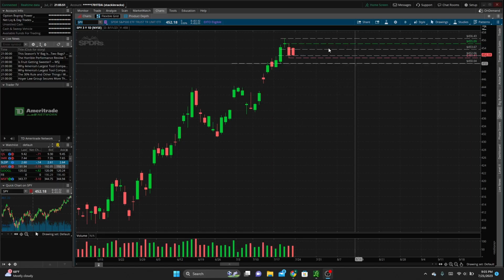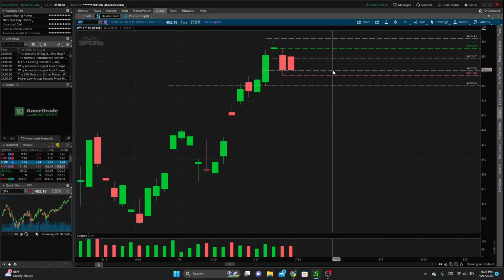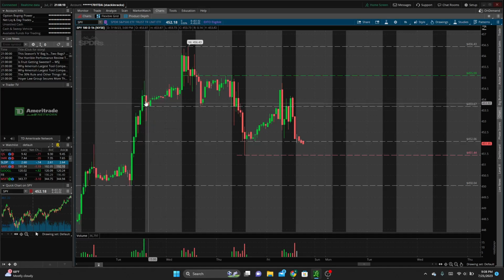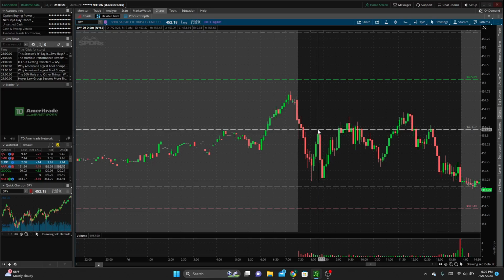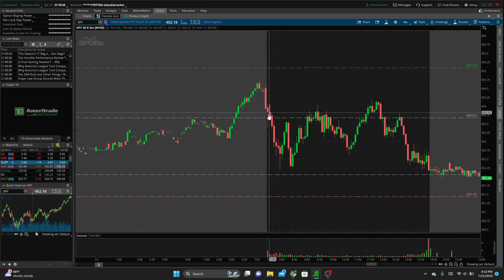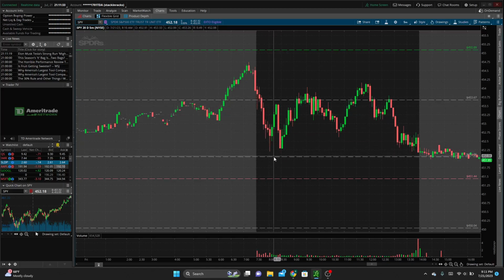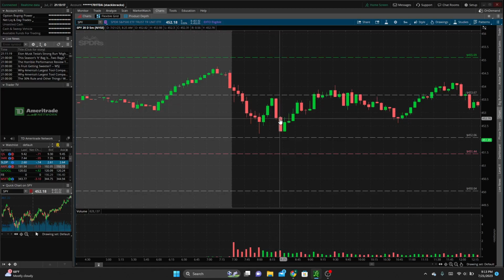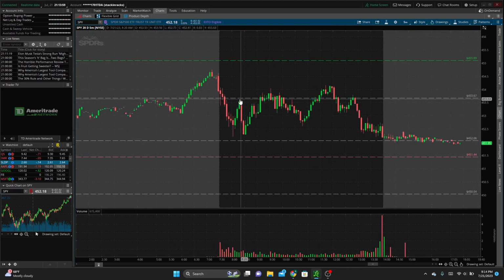Ended With A Green Friday - Day Trading Recap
Review of a couple trades I took today. Choppy day overall but some moves to be caught! Ended up green on the day after some small initial losses.

I trade live every morning, come join me!